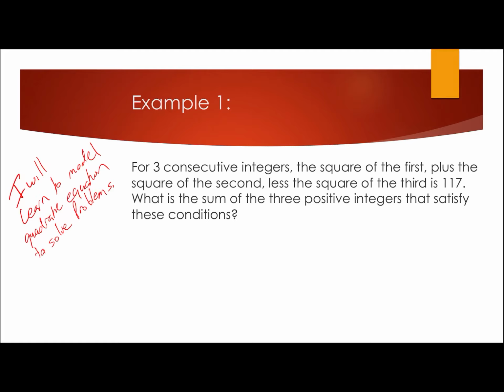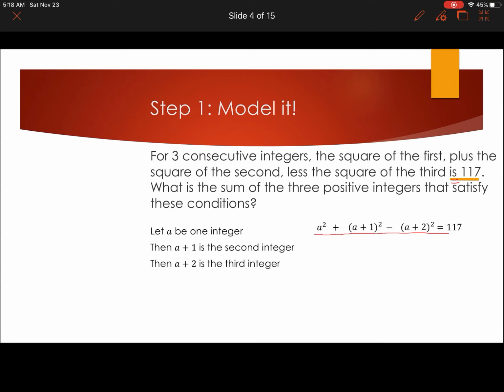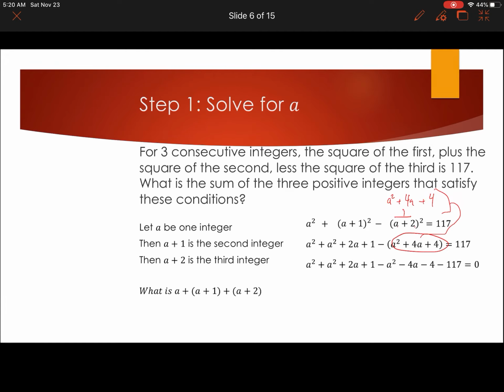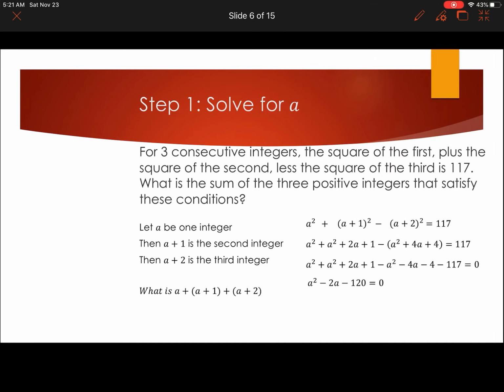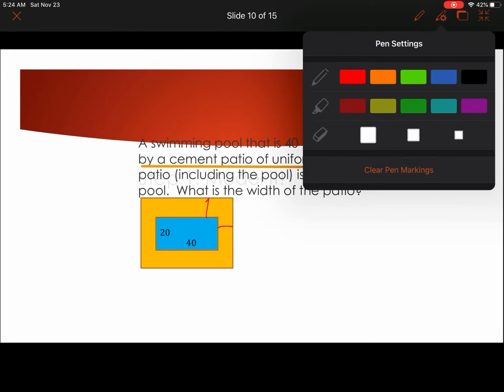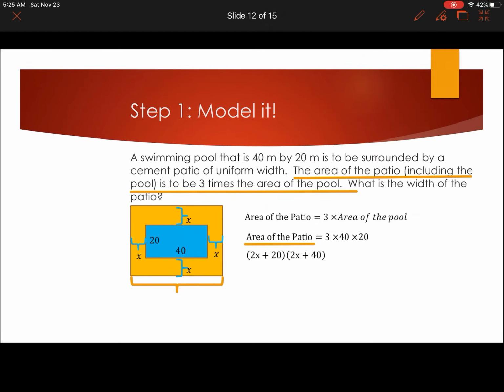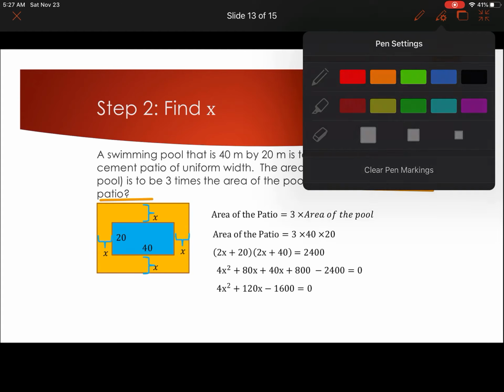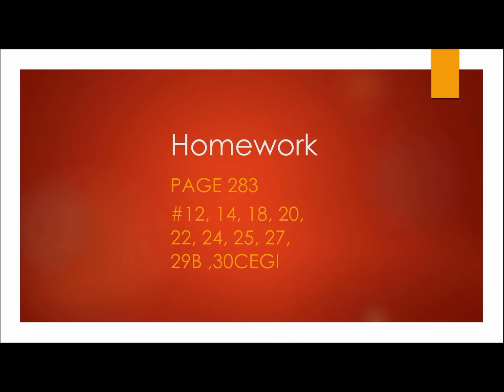5_2 part 2 - solving quadratic equations by factoring-Word Problems